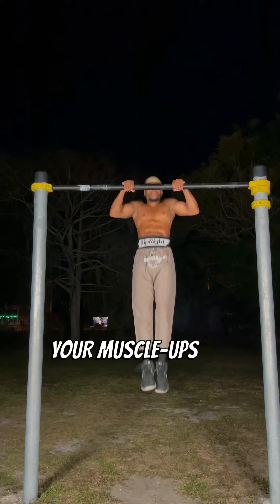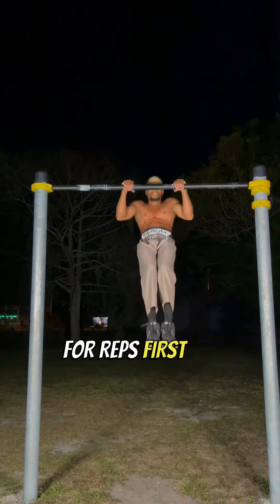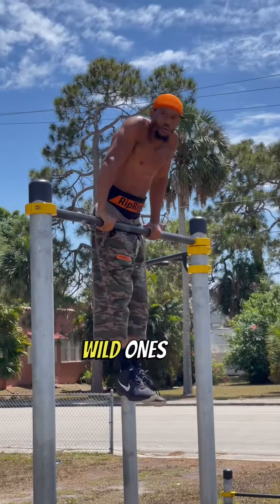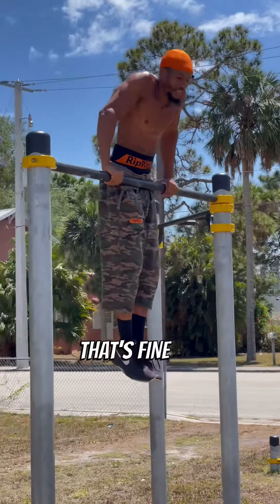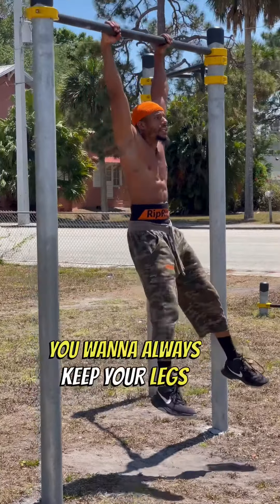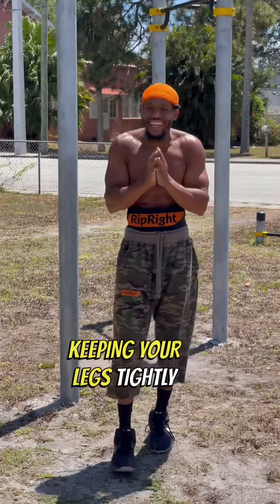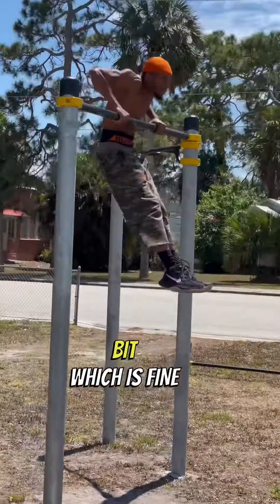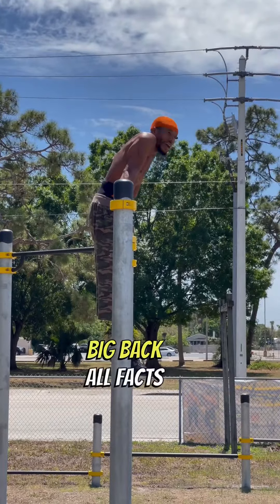3 Hacks To Getting A Cleaner Muscle Up For Beginners